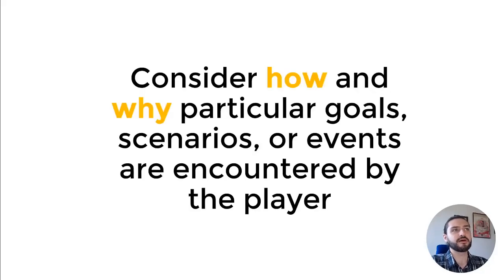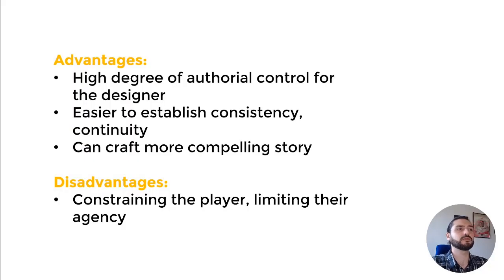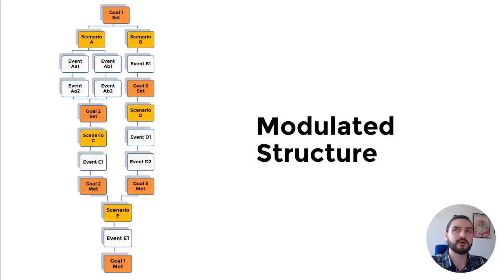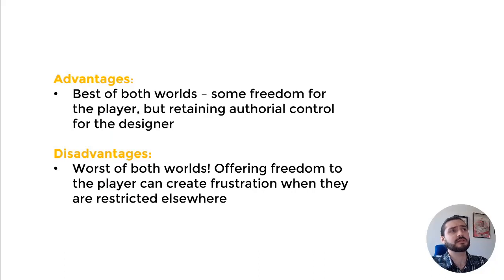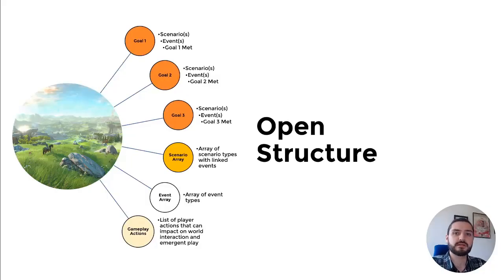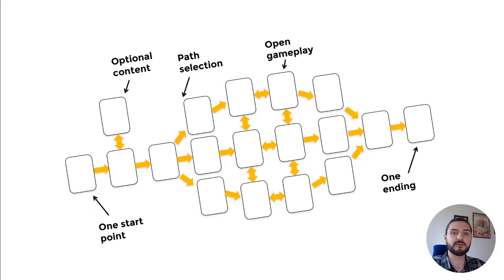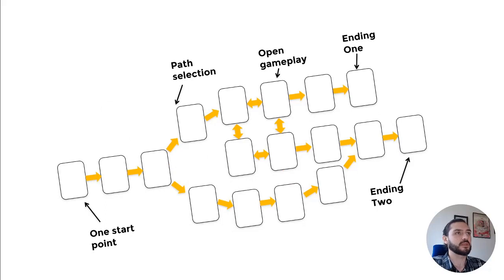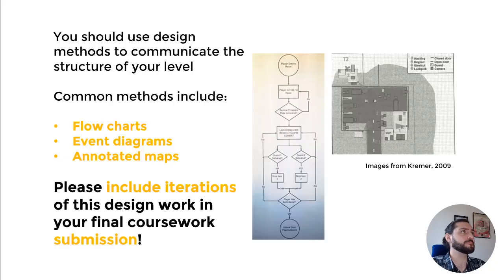Lecture 2 - Video 2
Level structure

Chapters:
0:00 Introduction
0:14 How we structure a level
0:32 Types of structure
0:41 Linear
2:11 Modulated
4:07 Open
5:46 Hybrid
7:18 Design methods
7:43 Video summary

Free for non profit use only - (Prod. Lee)
( Read below for full conditions )